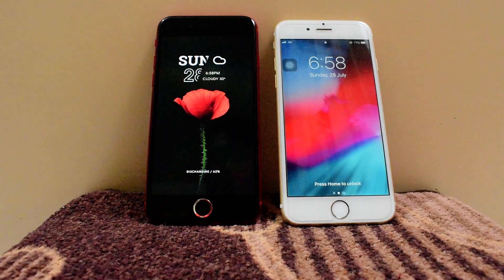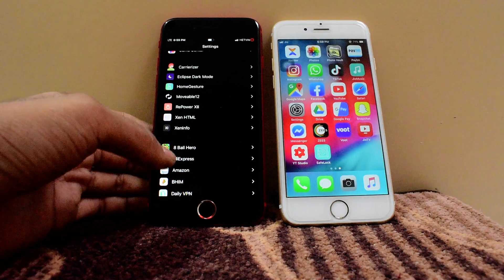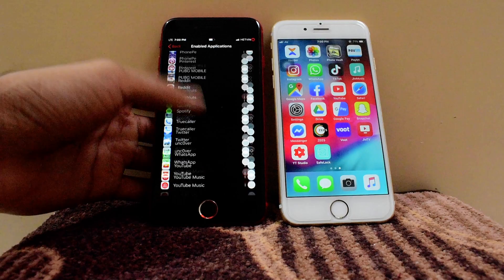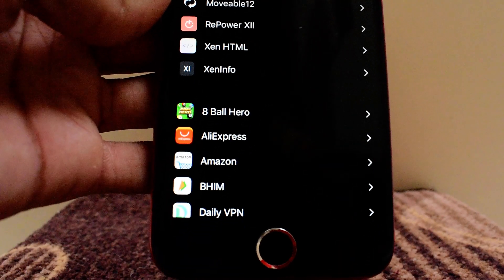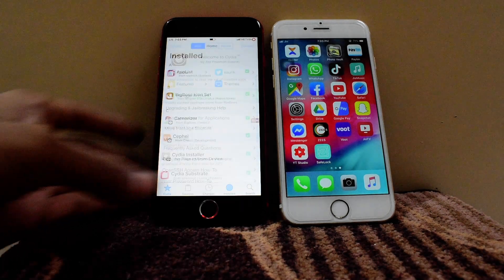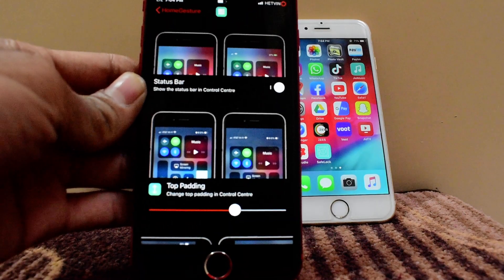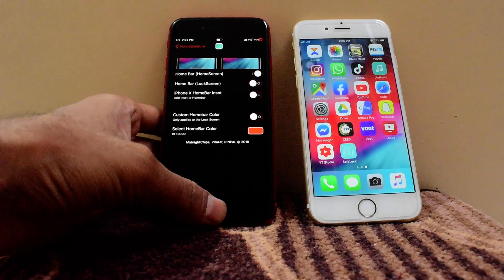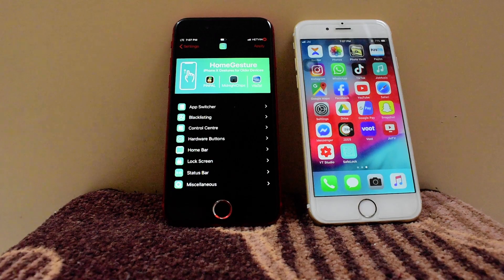The all new DARK MODE & SURPRISE cydia tweaks for ios 12/12.2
Make your iphone 5s/6/6s/7/7+/8/8+ look and work like iphone X

Today i bring at you top 2 wonderful ios 12/12.2 jailbreak tweaks in cydia

Upcoming video : 5 most wonderful cydia tweaks

🔷Gadgets & Device used

🚩iphone 8 red (jailbroken)

🚩iphone 6 gold (stock ios)

🚩nikon d3400

🚩hp zbook 15 g2

*If you have any queries or have any kind of problem in your iphone you can be in touch with me

or you can comment down here

 Feel free to help you anytime

Keep support me and dont forget to hit the like & subscribe button and for more videos hit the bell icon too so you can easily get my new video share it with your friends and be in the jailbreak community